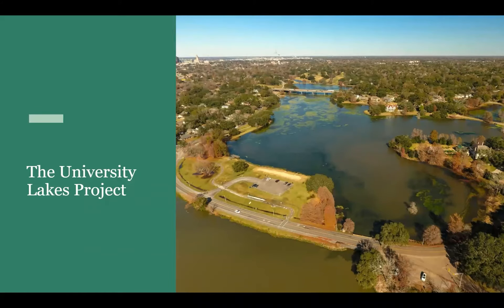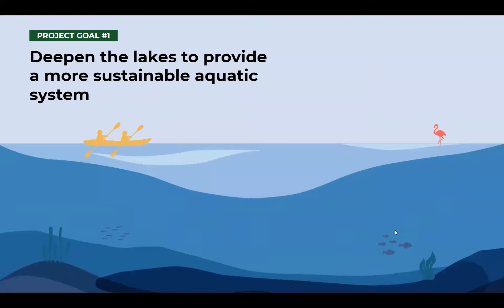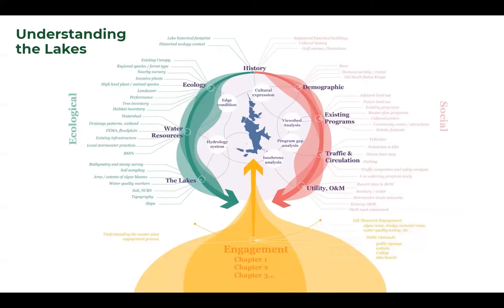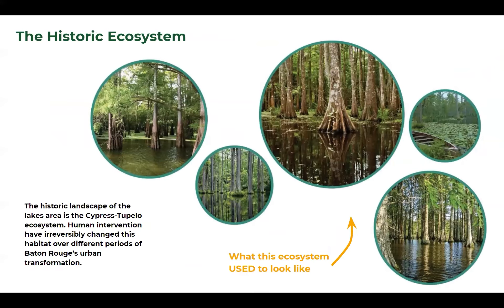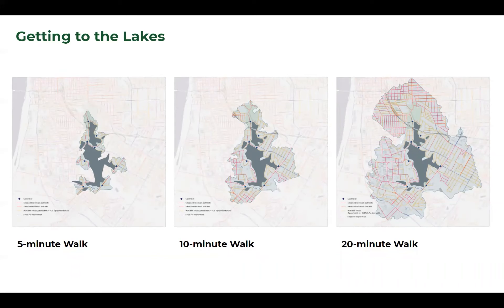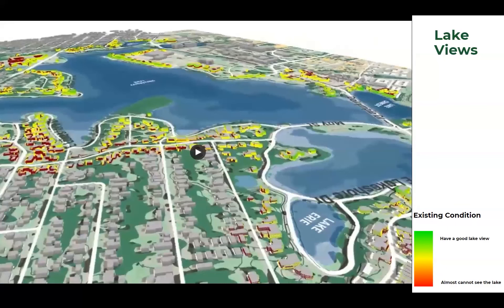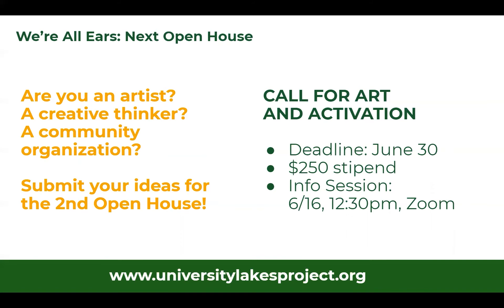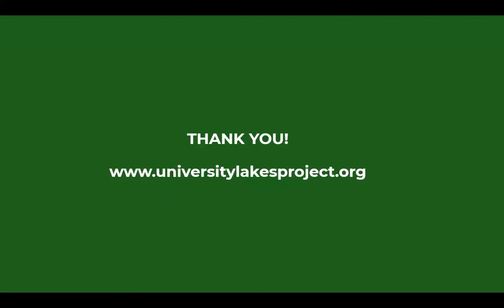University Lakes Open House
The primary goal of the open house is to create as much opportunity as possible for you to share your ideas and concerns in regard of the University Lakes Project. Meeting to be held on Monday, June 14th.